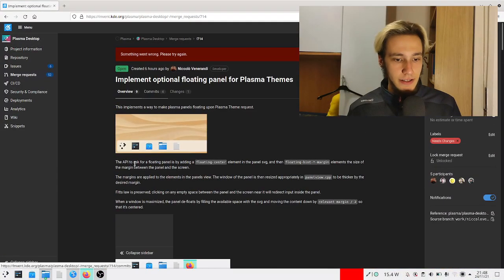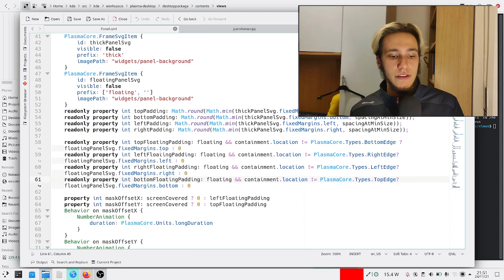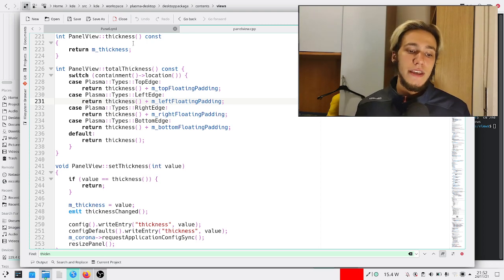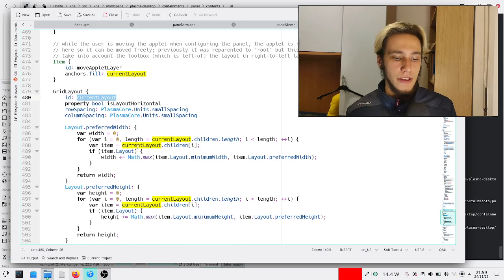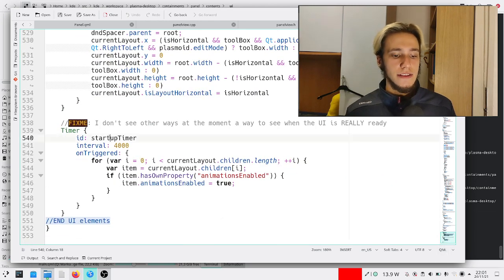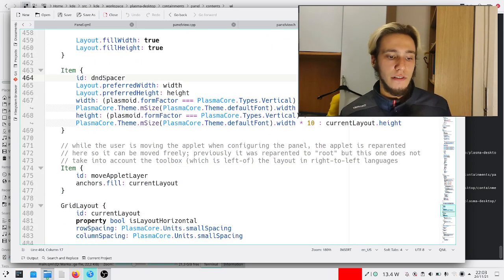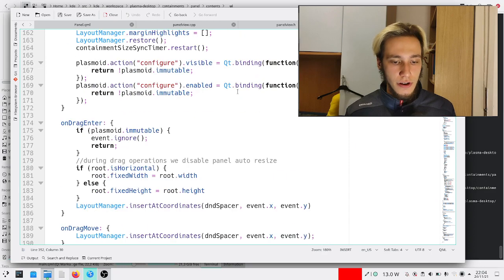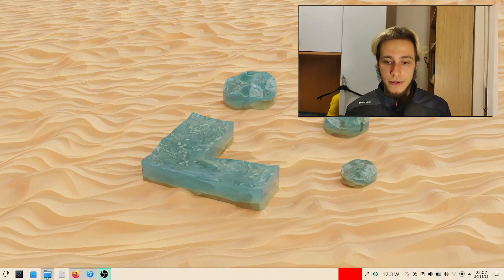KDE Floating Panels: PULL REQUEST DONE! And Next Projects!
💸💸 IF YOU WANT TO HELP ME DO MORE MERGE REQUESTS: :D 💸💸